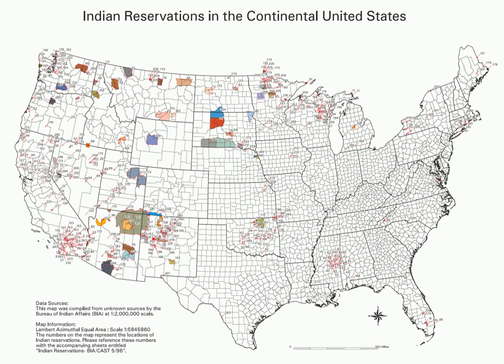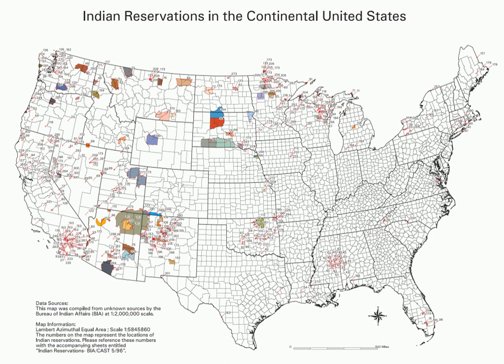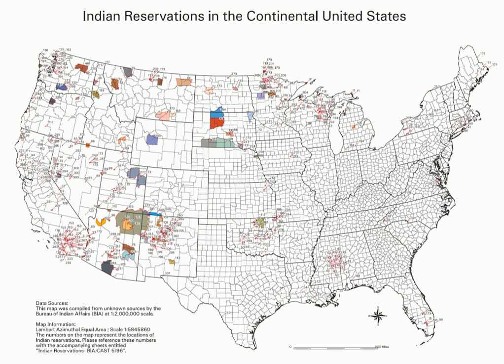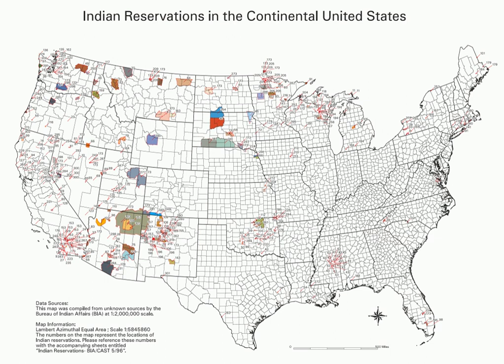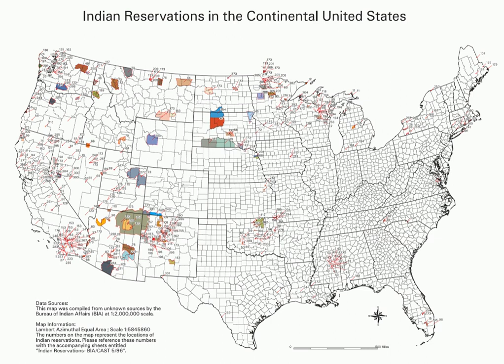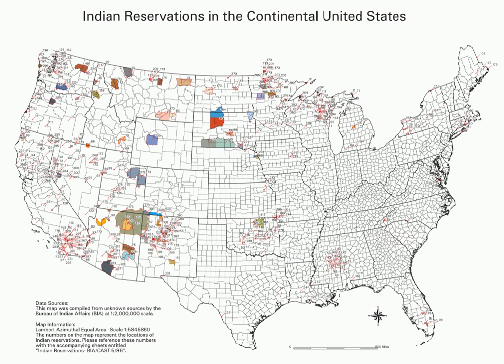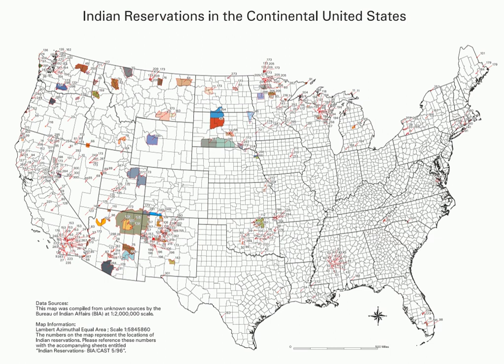List of Indian reservations in the United States | Wikipedia audio article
This is an audio version of the Wikipedia Article:
List of Indian reservations in the United States

- Socrates

SUMMARY
This is a list of Indian reservations and other tribal homelands in the United States. In Canada, the Indian reserve is a similar institution.